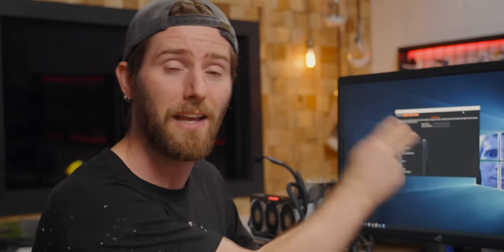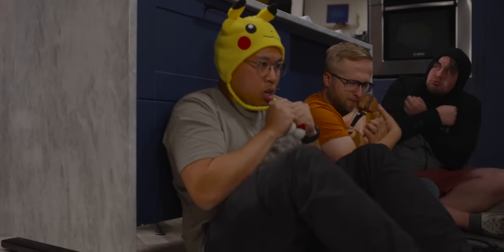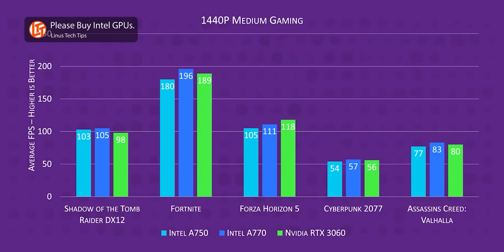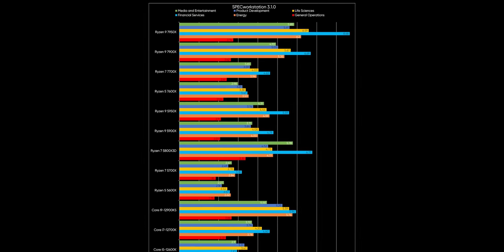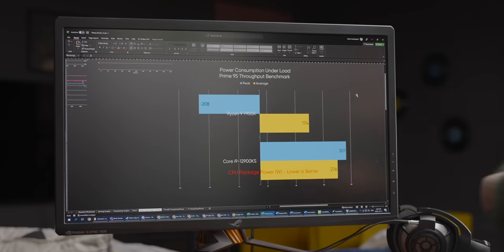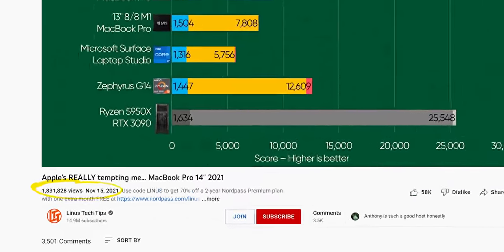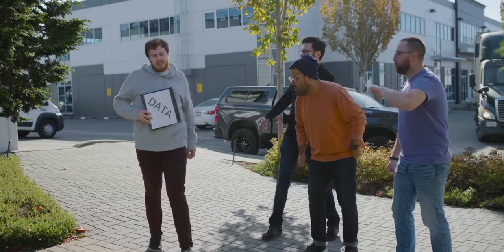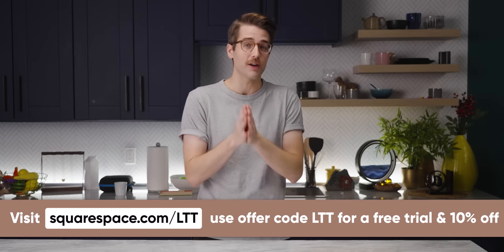How we test so much hardware - MarkBench Automated Benchmarking Tool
Benchmarking takes a lot of time. Time that we don’t have. And with our renewed focus on bringing more and better data to our reviews, if we want to create a quality video in time for release, something has got to give. So we automated it. Meet MarkBench! The benchmarking software that our lab is developing for use for our reviews and future Labs content. This exact software was used in our Nvidia RTX 4090 review AND AMD Ryzen 7000 series reviews. Take a look!

CHAPTERS
0:00 Intro
1:13 The Why
2:31 What Is MarkBench?
3:44 Why not use pre-made benchmarks?
5:20 What It Is pt.2
5:46 Our Current Process
6:31 How MarkBench Helps
7:45 Press Problems
10:40 Plans for the Future
12:22 Outro